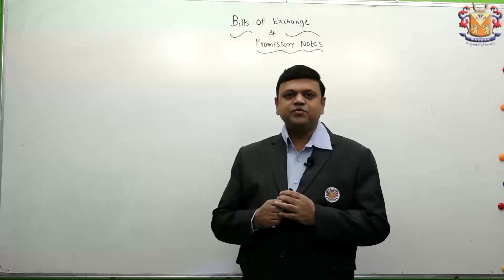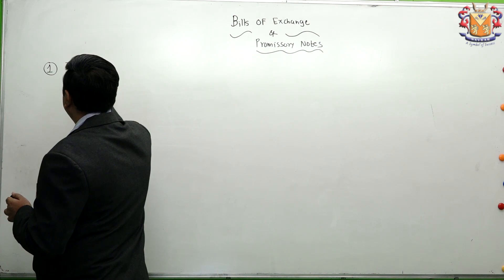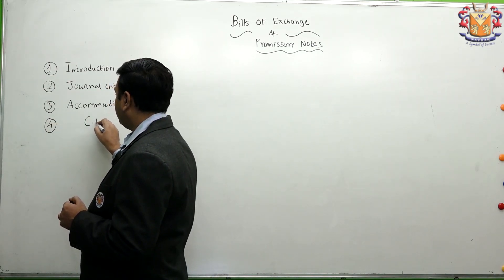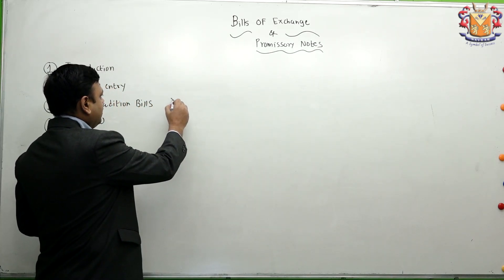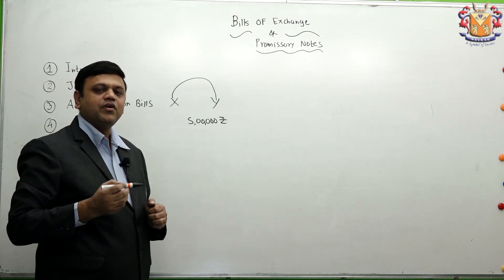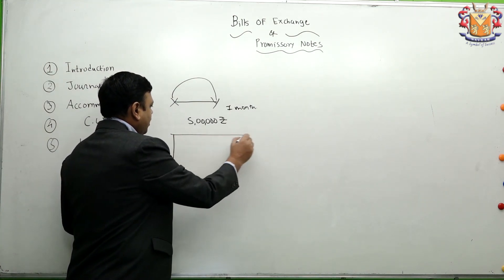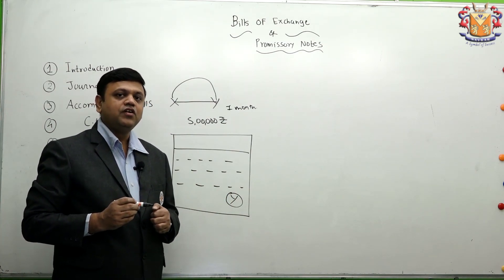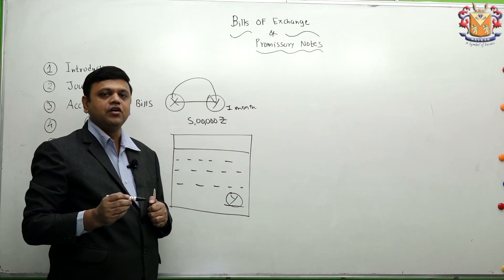Bill Of Exchange And Promissory Notes